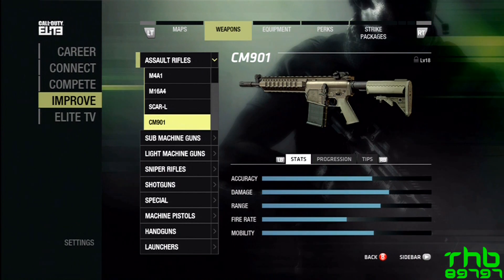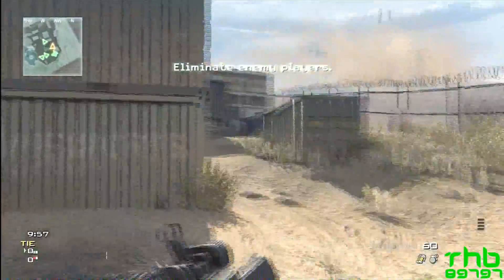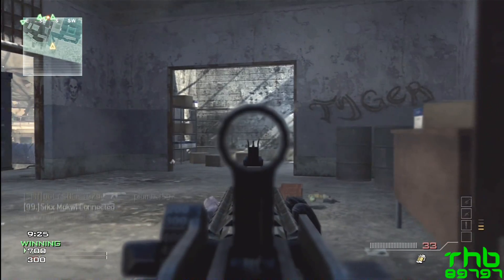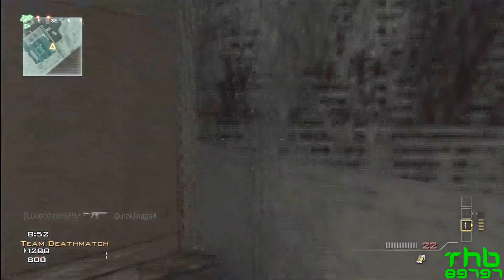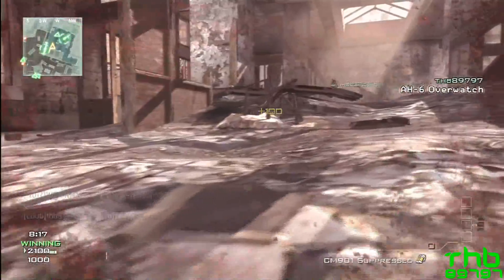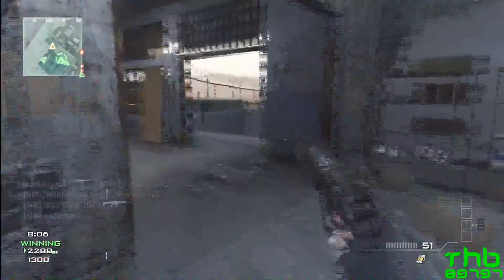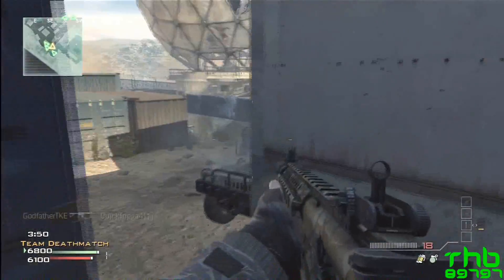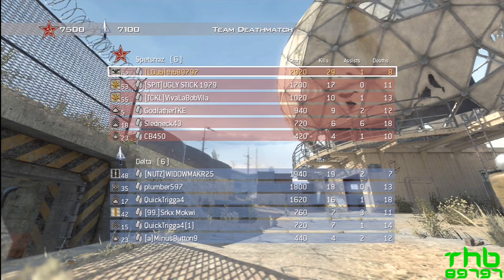Gun of the Week Ep. 4 - CM901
If you enjoyed the video please leave it a like ;)